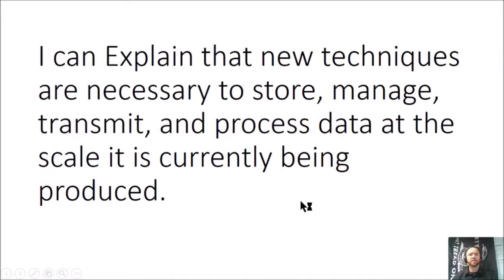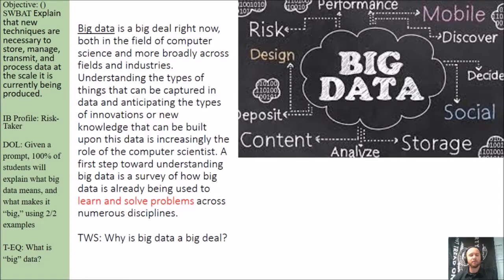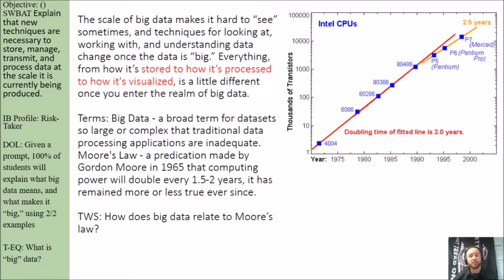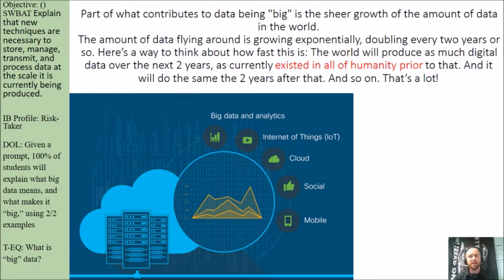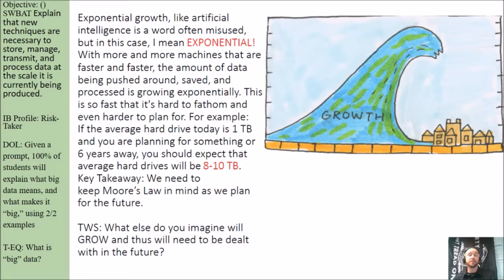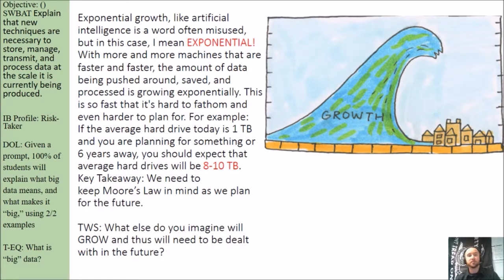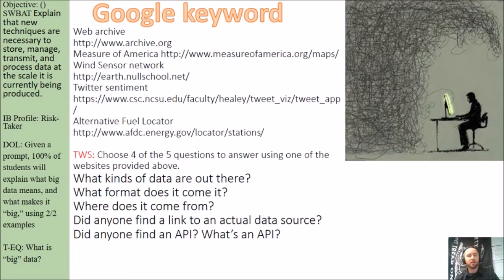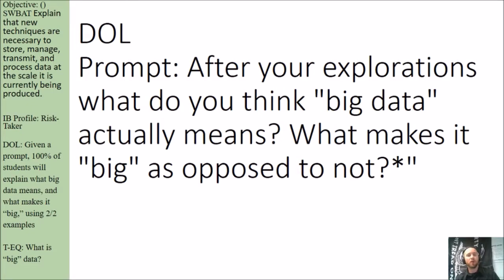Day 1 Big Data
An introduction to big data and it's connection to AP Computer Science Principles